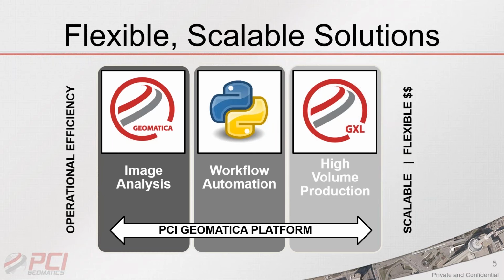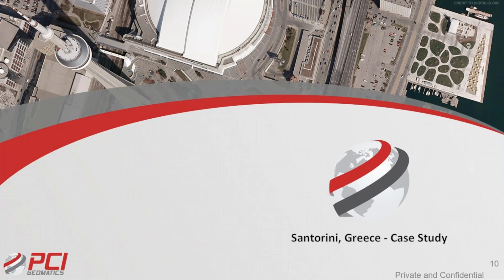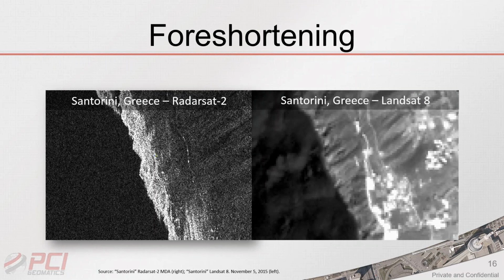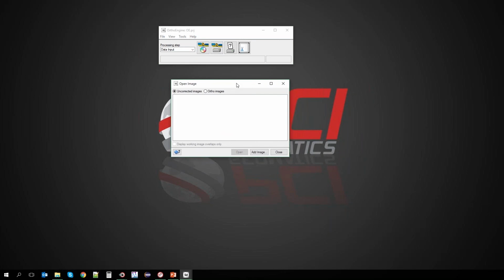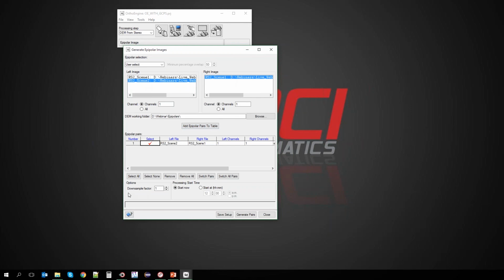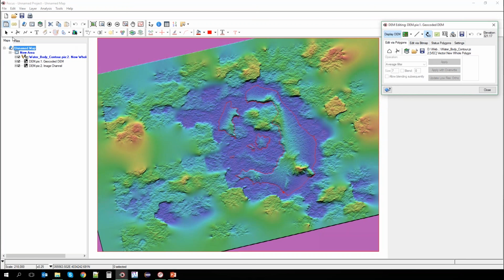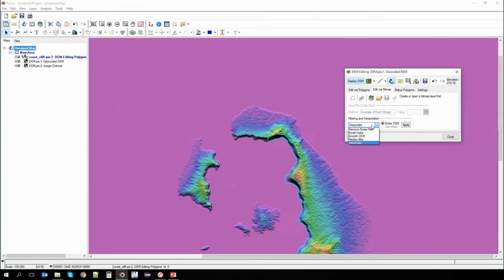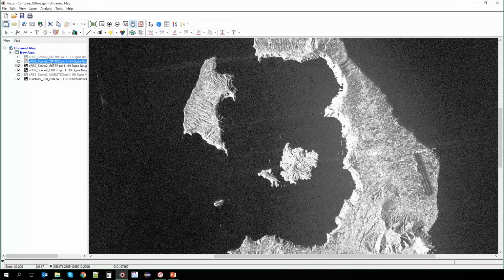DEM Extraction from SAR Imagery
Learn best practices for extracting DEMs from Synthetic Aperture Radar (SAR) imagery using Geomatica and commercially available imagery from RADARSAT-2 and other sensors. The focus of this webinar will be on a case study done over Santorini, Greece.

In this 30min webinar, PCI Geomatics experts will demonstrate:

-Data collection considerations (incidence angles, resolution)

-New, fast DEM extraction tools for SAR imagery

-Time series automated DEM Change detection

-Interactive DEM Editing tools and filtering capability

-How using a SAR derived DEM provides higher quality ortho-images
    Quality Assessment of DEMs